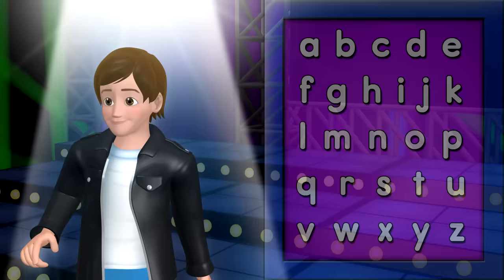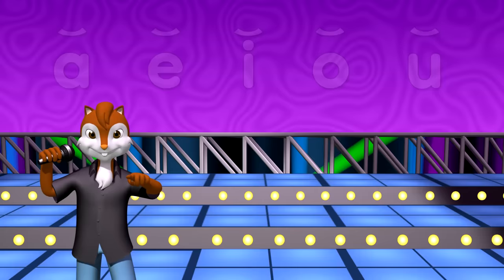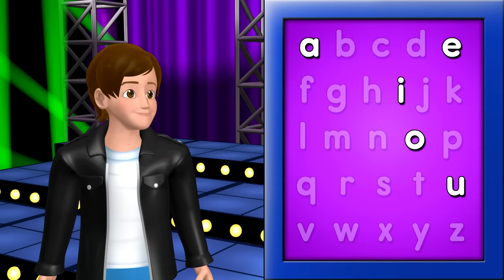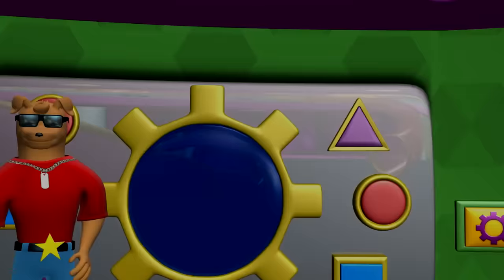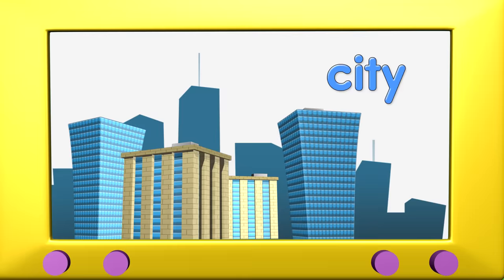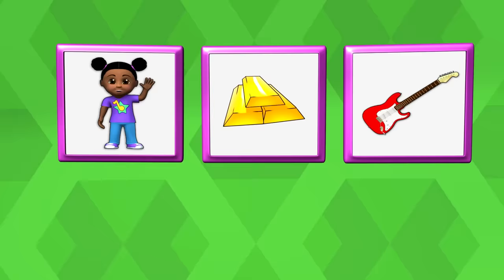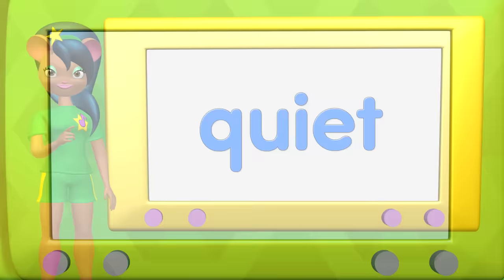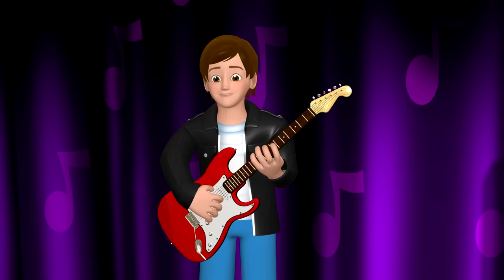Learn to Read with Phonics | Short Vowels, Consonants, Consonant-Vowel-Consonant Words | Part 1 of 4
Here is the fun and easy way to learn to read with Rock 'N Learn Phonics. Part 1 of our 4-part series covers short vowels, beginning consonants with vowels, oral blending, rhyming words, double consonants, story practice, and more. This proven method complements any reading curriculum at home or in a school classroom. Entertaining animation and fun songs hold attention and get results. Delayed answers and the on-screen mouth let learners check their progress. Read-along stories and songs build fluency.

Beginning learners should practice this Phonics Part 1 as many times as needed until they can read the words quickly and easily. Learners will soon be ready for:

Covers consonant blends, digraphs, silent e for long vowels, story practice.

Covers more ways to make long vowels, r-controlled vowels, story practice.

Covers vowel diphthongs, the schwa sound, ending sounds, rule-breakers, silent consonants, story practice.

Click below to jump to any part of Learn to Read with Phonics - Part 1:
00:00   Rock 'N Learn Title Screen
00:05   Introduction (Concert Scene with all Characters)
00:49   Vowels (a-e-i-o-u song)
04:56   Consonants Go With Vowels (beginning consonant sounds)
08:57   Beginning Consonant sound review
11:36   CGQX (Special Consonants)
14:26   Find The Sounds (phonemic segmentation)
16:41   Sound It Out (oral blending)
19:33   Putting It All Together (Consonant-Vowel-Consonant CVC Words)
23:04   Simple Phrases with Rhyming Words
24:45   Double Consonants
26:50   Plural s and Ending s
29:11   Pip Gets a Pat story (practice decoding skills)
31:25   Pip Gets a Pat song (review decoding skills)

This is the entertaining, research-based phonics program that has helped so many children and adults learn to read. Rock ‘N Learn Phonics is used in both schools and homes. Busy parents love a self-paced phonics reading program that requires little supervision. Kids love the entertaining songs and games. Parents and teachers love the results.